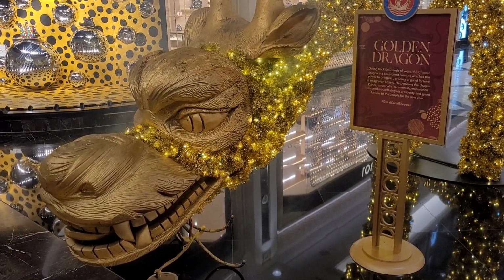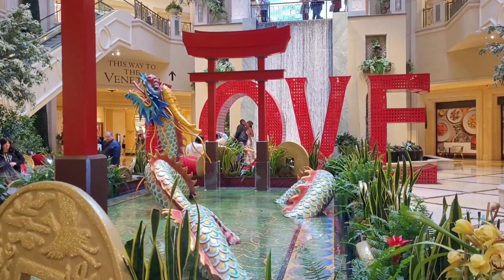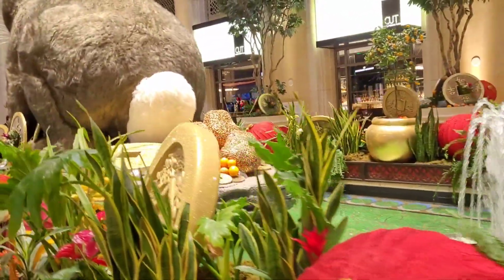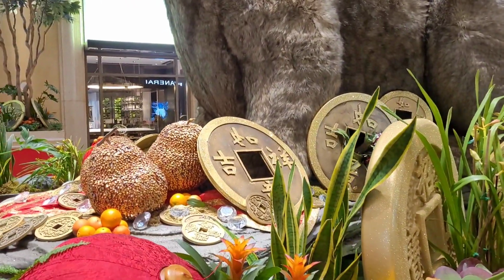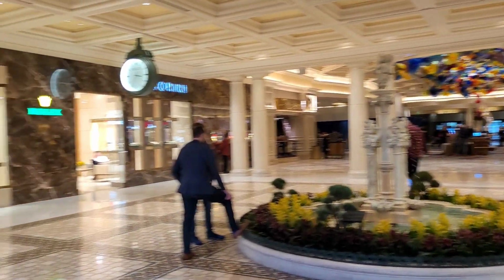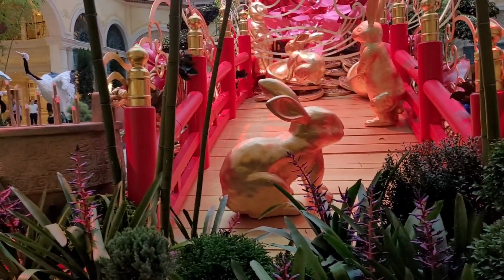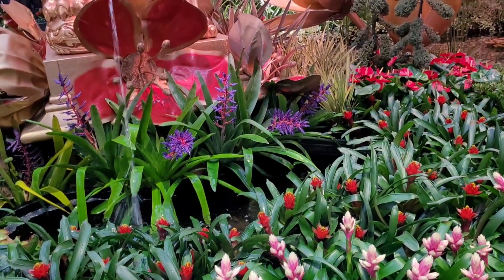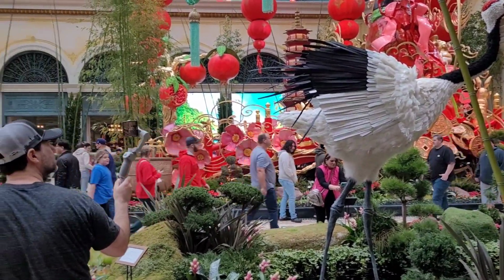Year Of The Rabbit - VEGAS 5 Best Lunar New Year Displays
These are our 5 Best Vegas Ideas for places to check out the Lunar New Year in Las Vegas for the Year of the Rabbit. Some of these clips we filmed last year and some were filmed earlier this month in January 2023.